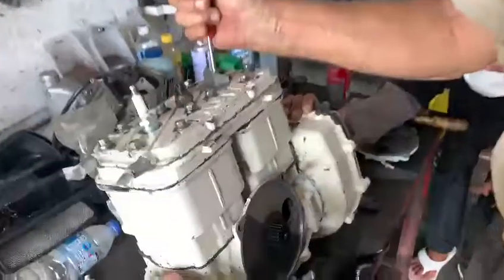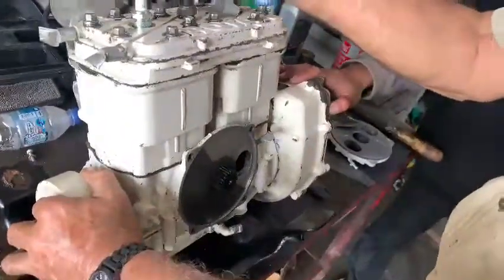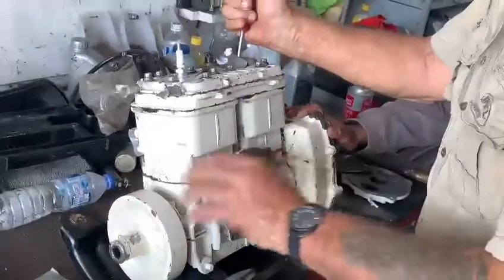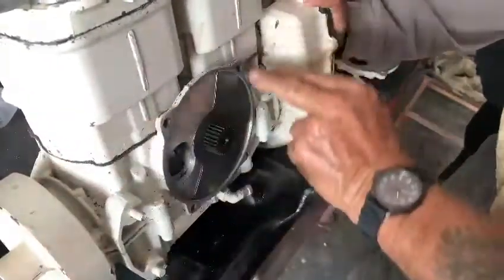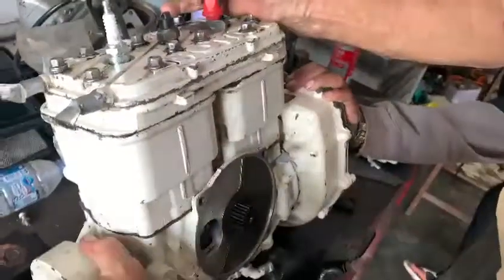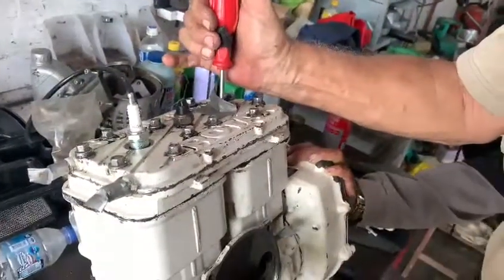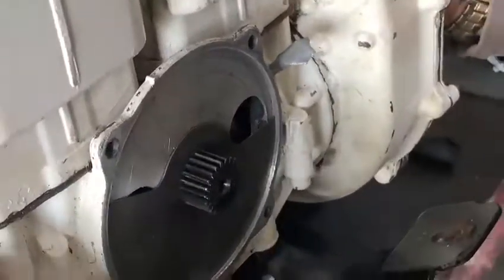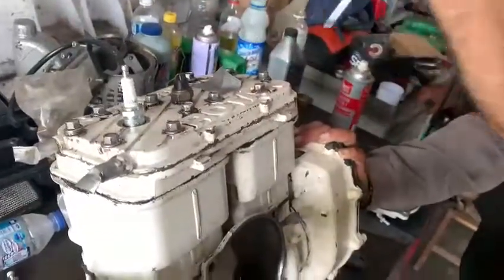Rotax 717 rotary valve timing explained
Romontec GmbH
Neuhofstrasse 69, Pf
CH-8590 Romanshorn

Kurt Imhof
Switzerland